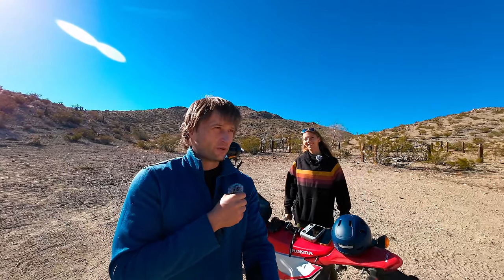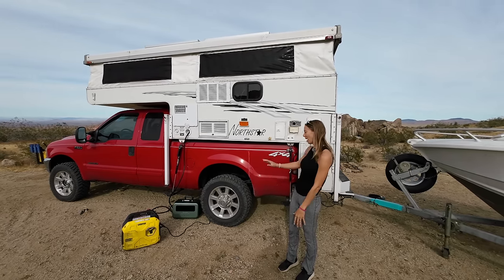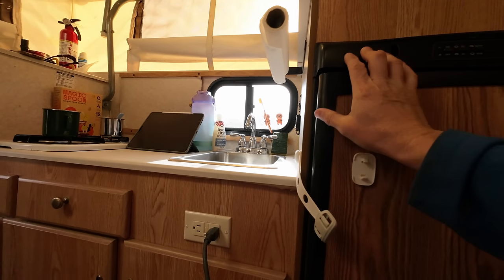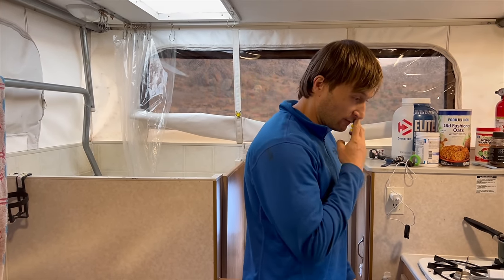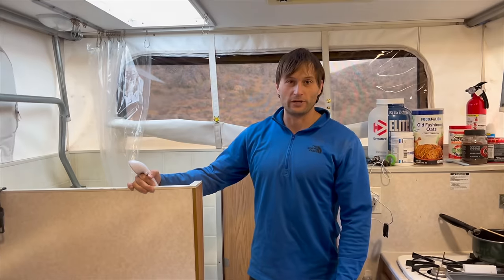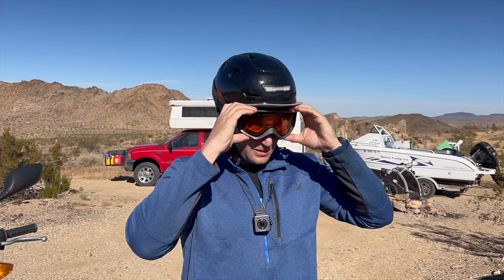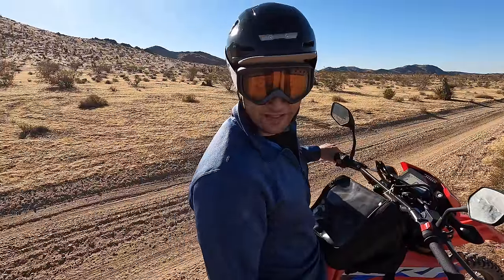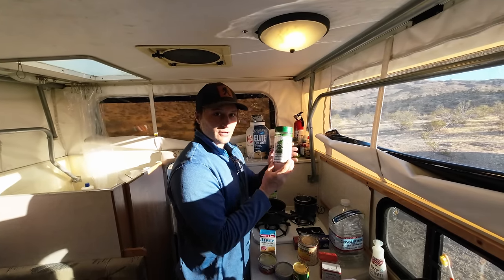We found something...STRANGE?! | 4x4 Popup Truck Camper Living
MORE ABOUT US:
We met as Game Wardens in North Carolina and have moved across the country and world ever since. After 3 years in Guam, we are back stateside for full-time nomadic living in a truck camper! Fishing. Hiking. Boating. Skits. We try and sometimes fail at it all.